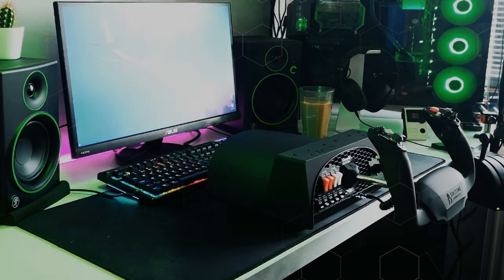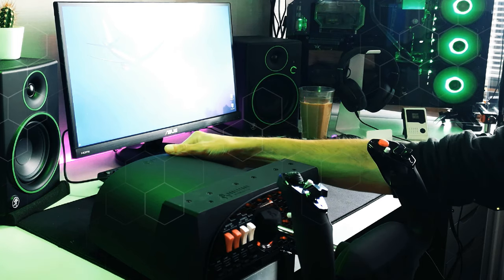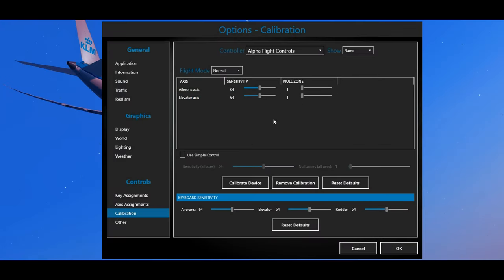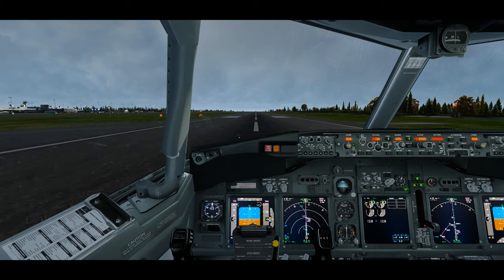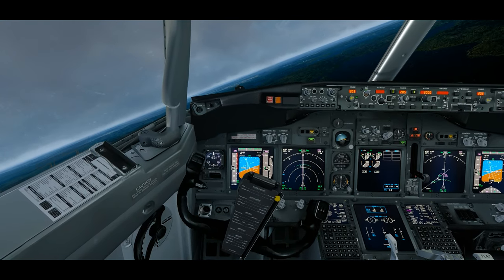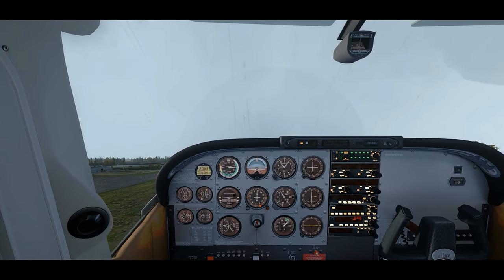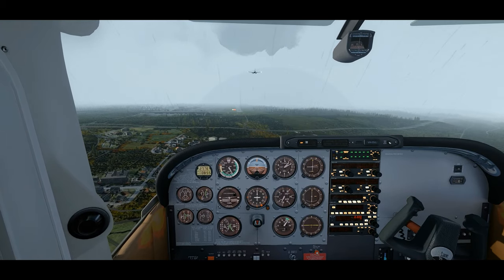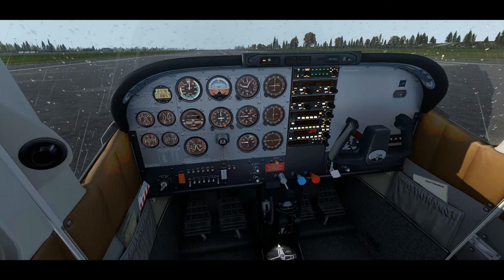[Part 2 of 2] Honeycomb Alpha Flight Controls || TESTING, PROS/CONS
Testing it out and giving my pro´s and con´s!